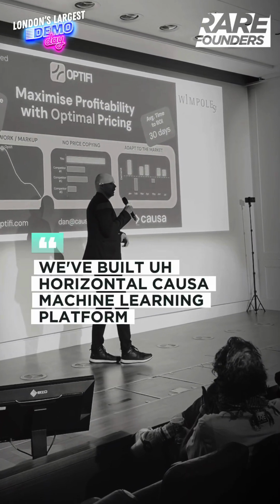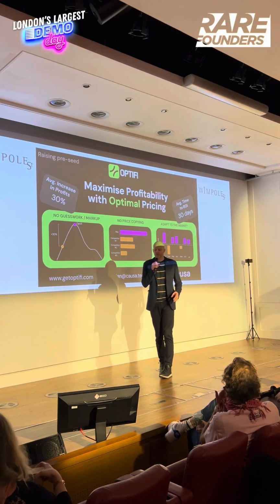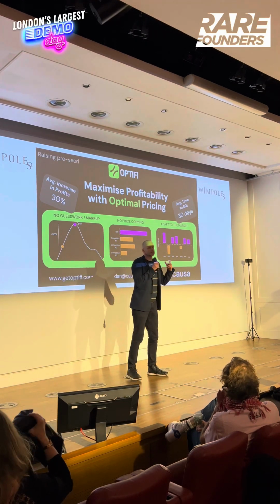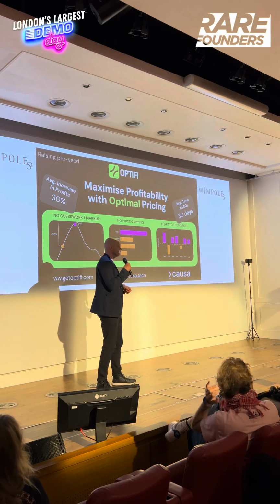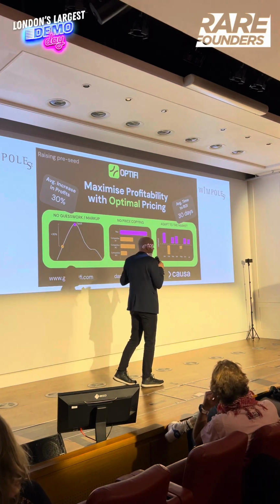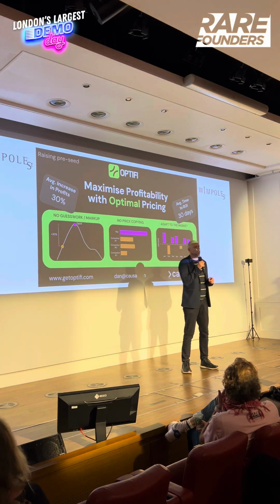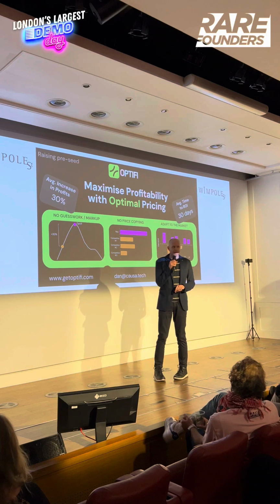Causa pitching at London’s Largest Demo Day S1E2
1 minute pitch for Causa who pitched at London’s Largest Demo Day on the 14th of October 2024.